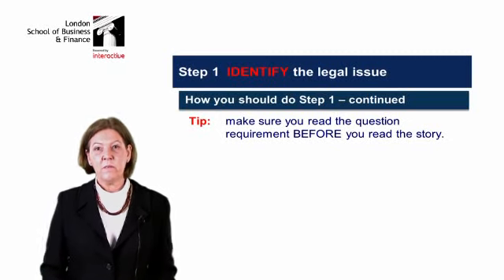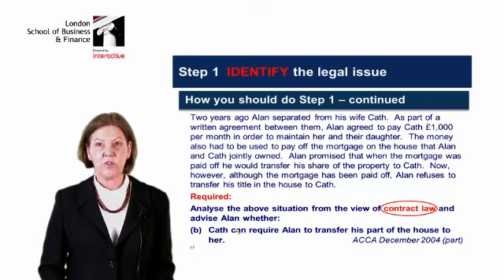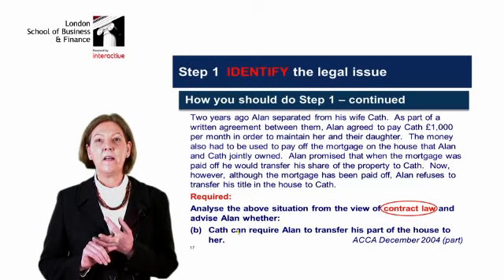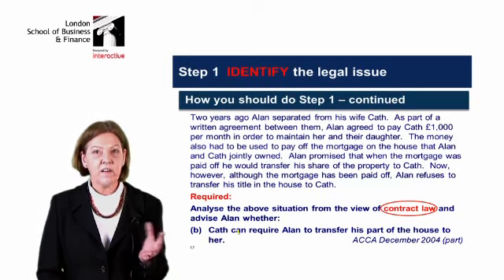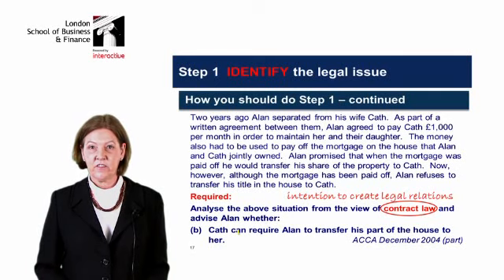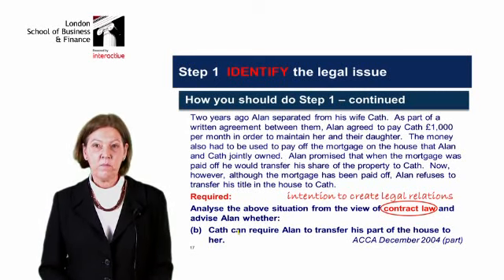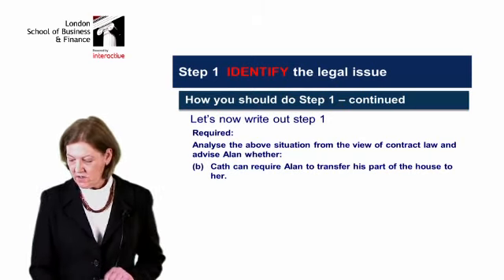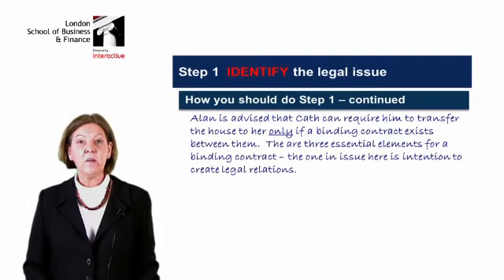LSBF ACCA 10 STEPS TO PASS F4: STEP 4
LSBF ACCA tutor Debbie Crossman presents the 4th step to solve an exam question for the F4 paper on "Corporate and Business Law".
This paper examines the general legal framework and specific areas of law which affect businesses and how they operate, whilst identifying when additional legal advice needs to be sought.